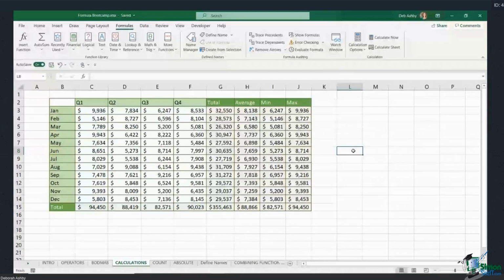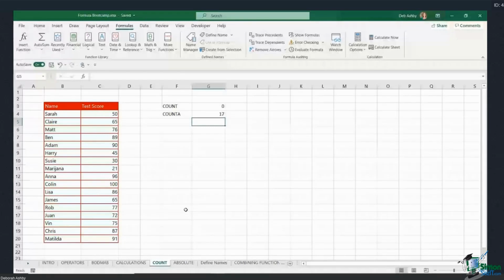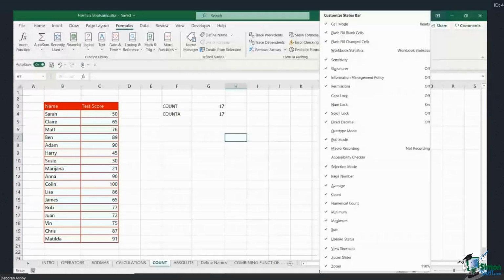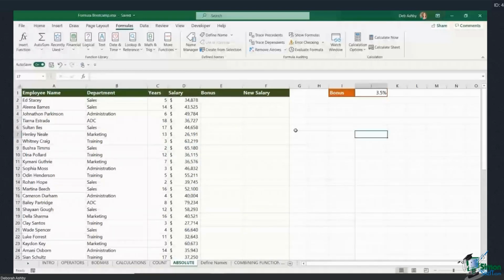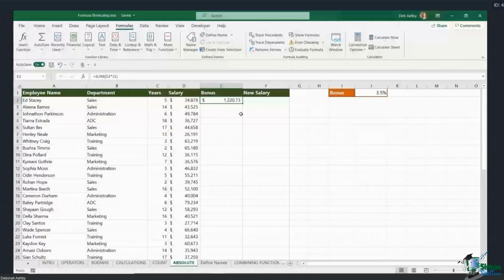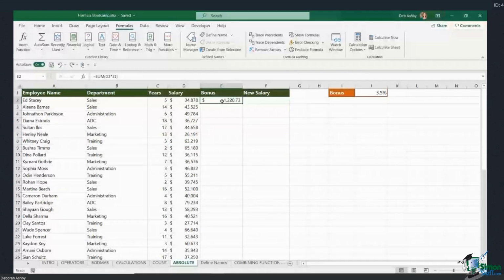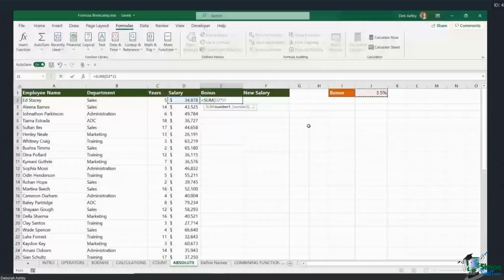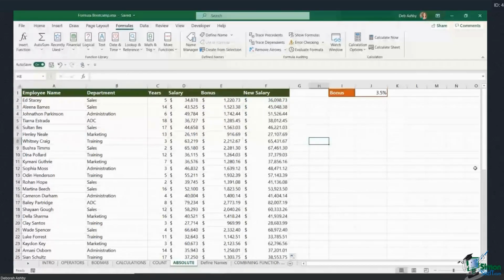COUNT vs COUNTA Function in Excel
Are you looking for a way to quickly count the number of items in a cell range? Then this video might be for you. In under 10 minutes, learn how to write excel COUNT and excel COUNTA formulas, understand the difference of COUNT vs COUNTA function in Excel, and which one best suits your needs.

In this tutorial, we will also teach you about Absolute and Relative Referencing so you can drag and fill your formulas while keeping cell references locked. This is a very helpful tool that you will use a lot in your spreadsheets.

✅ To see the latest Excel training courses from Simon Sez IT, go here:➡️